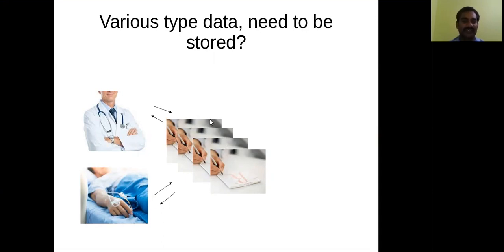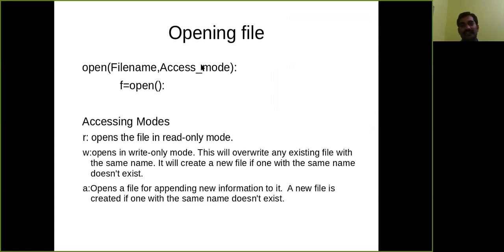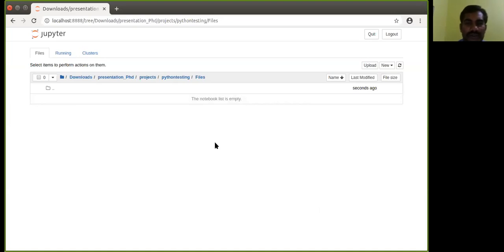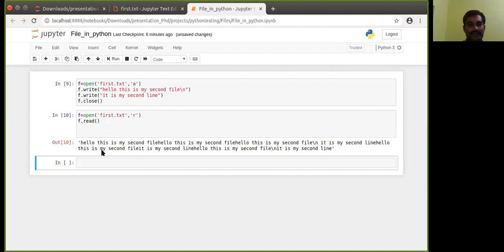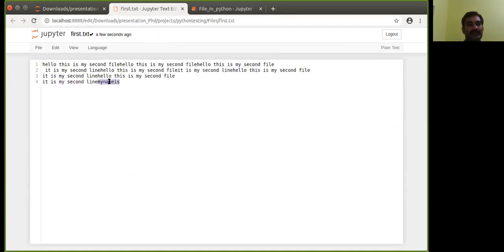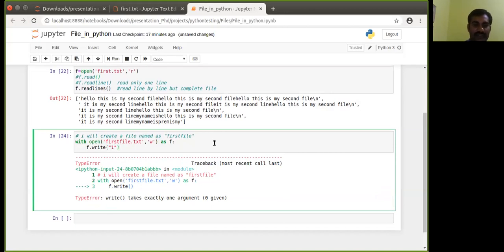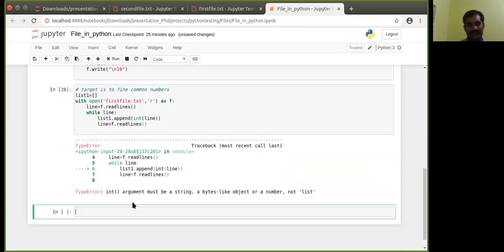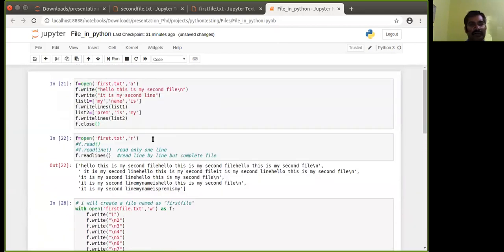Files in python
Why we use file? Methods used in file. find common numbers from two files.